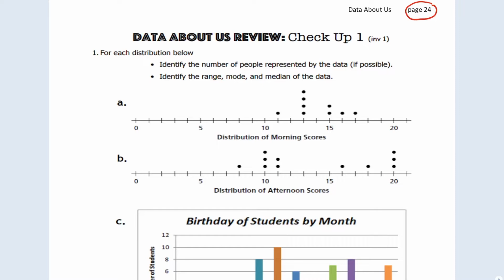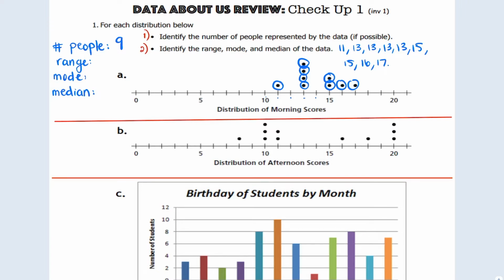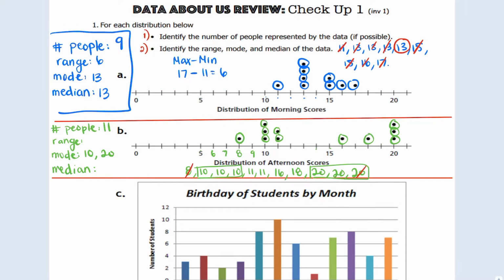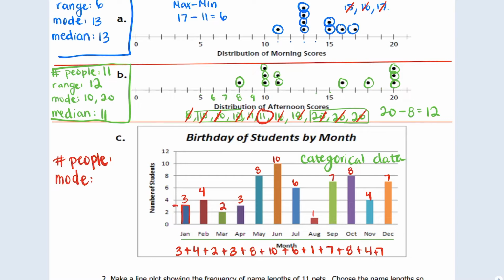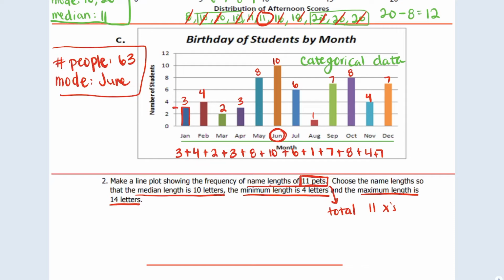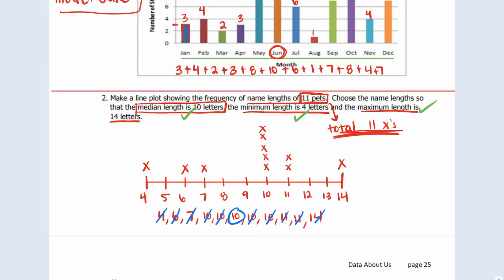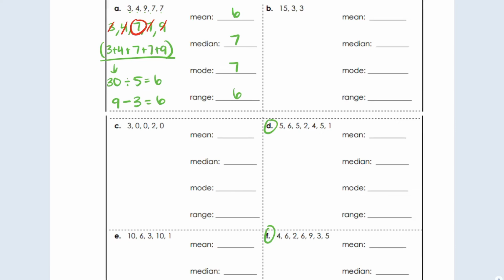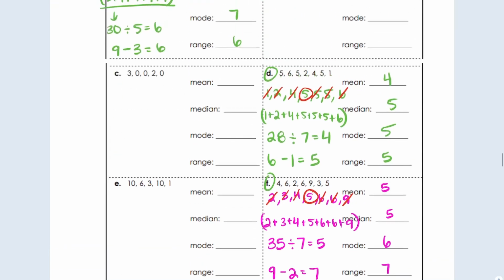Math 6 DAU Quiz 1 Review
In this video, I walk through the DAU study guide found on pages 24 & 25 in your packet.